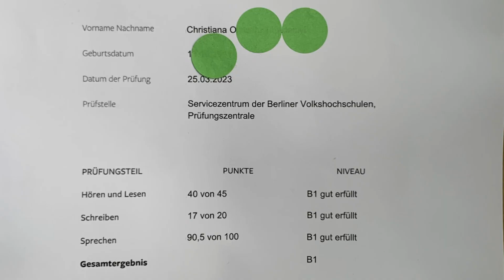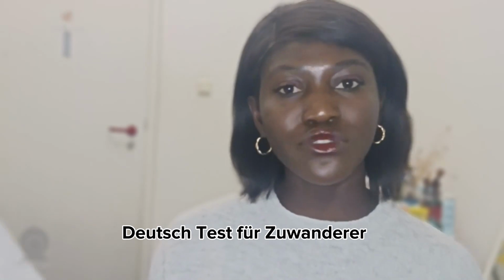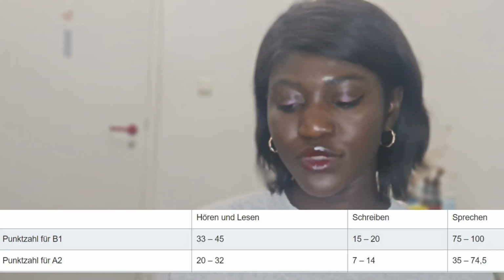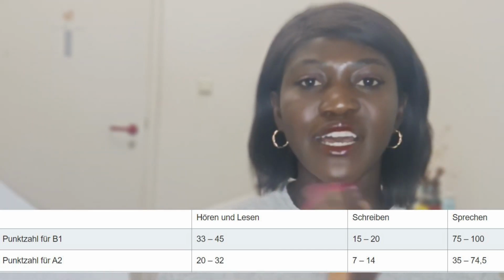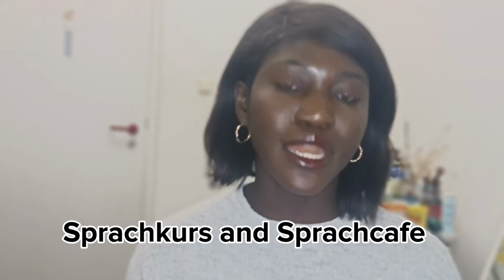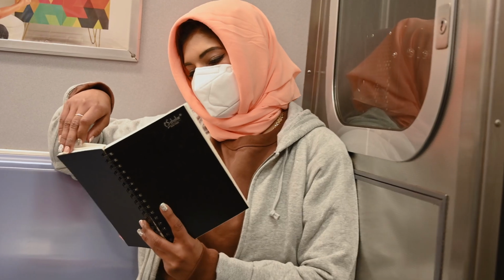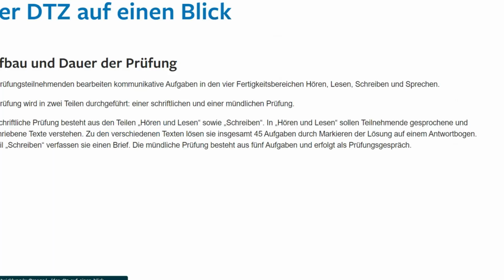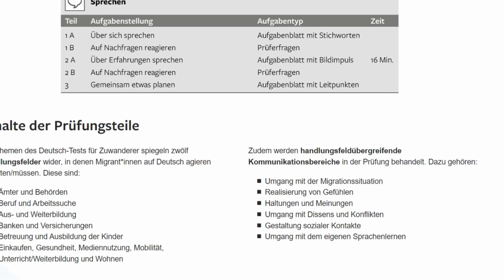How I Passed my B1 Exam| German B1 Exam | Deutsche B1 Prüfung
🚀 Whether you're gearing up for a career move, academic pursuit, or personal challenge, our channel is your ultimate guide to success. Dive into expert tips, comprehensive strategies, and real-world insights that guarantee triumph in the B1 German Exam.

Hey there, I'm Khristy! An expat from Ukraine who found refuge in Germany in 2022 due to the ongoing war. 🇺🇦➡️🇩🇪

Similar to many others, my relocation journey was filled with challenges - navigating through paperwork, avoiding scams, securing accommodation, setting up a phone plan, finding a job, and more. Taking it one step at a time, I meticulously documented my experiences, envisioning a future where I could assist fellow expats in avoiding the pitfalls I encountered. Let's call it... FORGING THE PATH TO EFFICIENT EXPAT RELOCATIONS!

... and now I’m bringing it all to YOUTUBE! ♥️